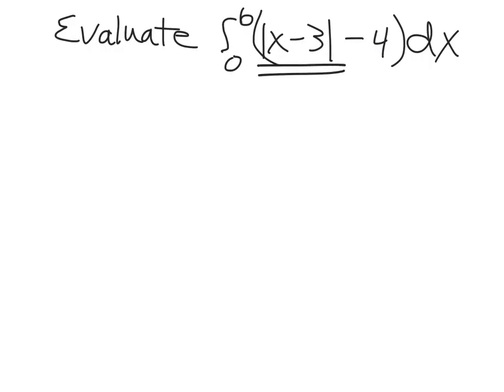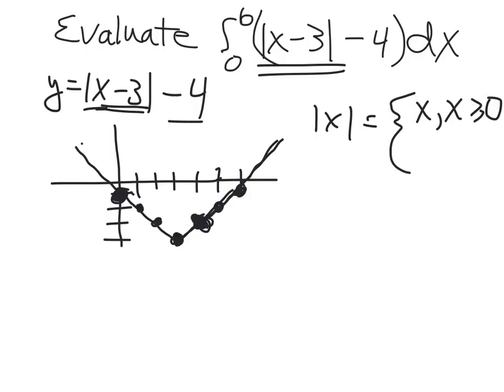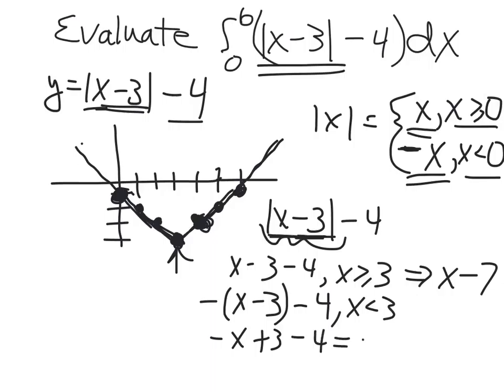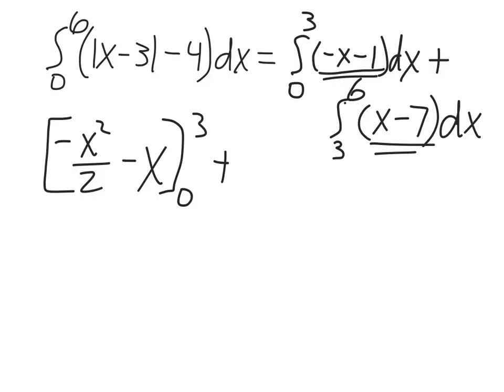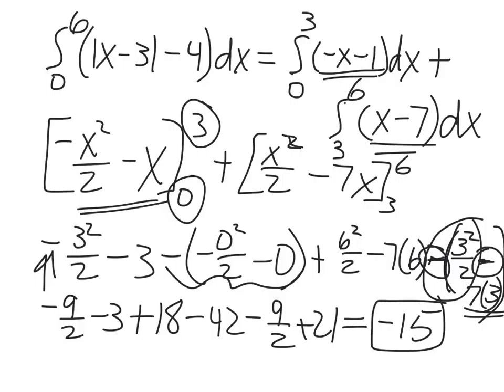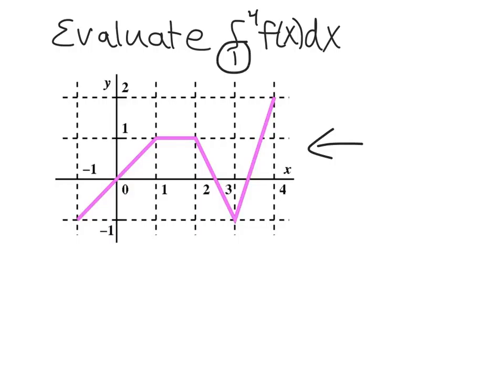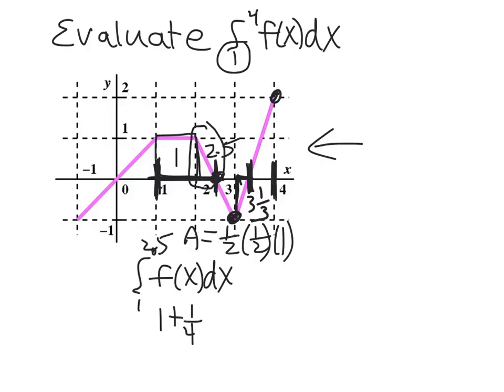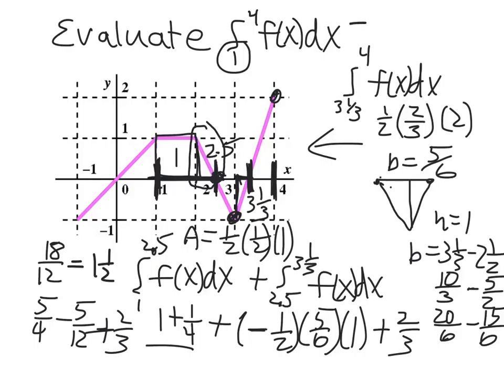The Fundamental Theorem